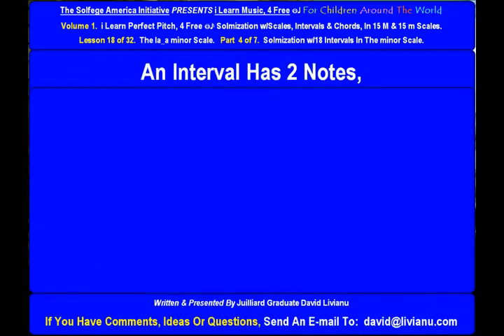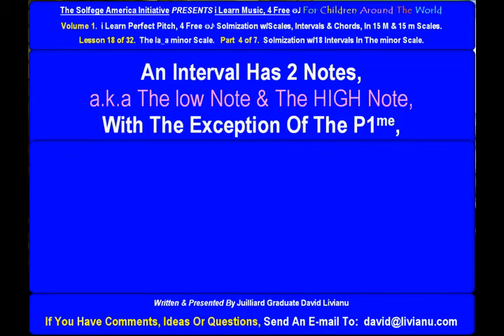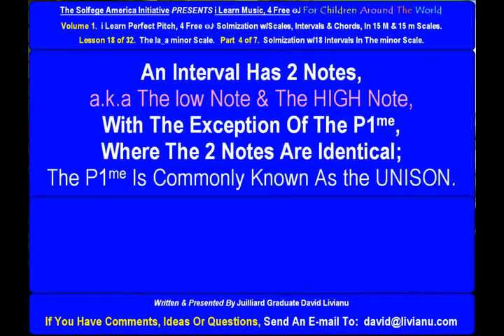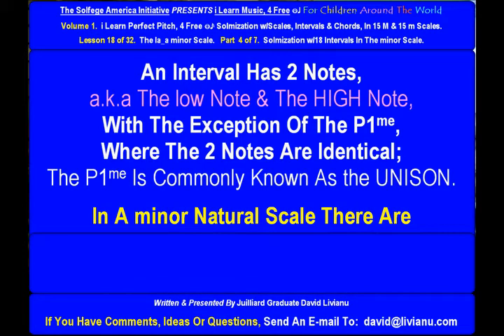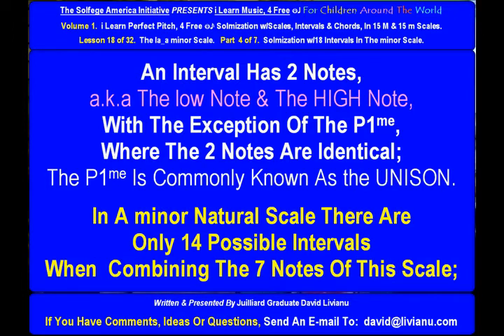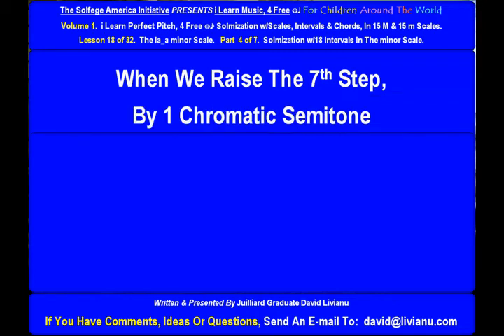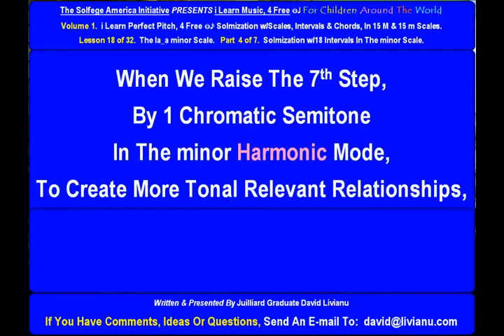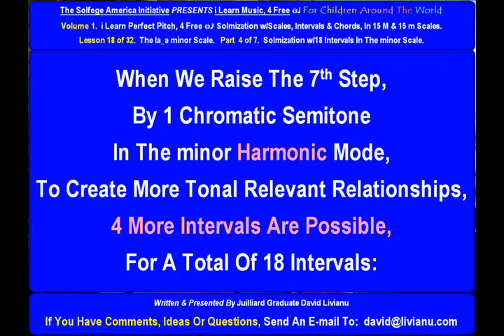Part 4a. LESSON 18 of 32, The la_a minor scale. THEORY